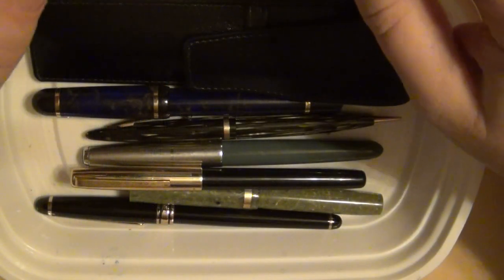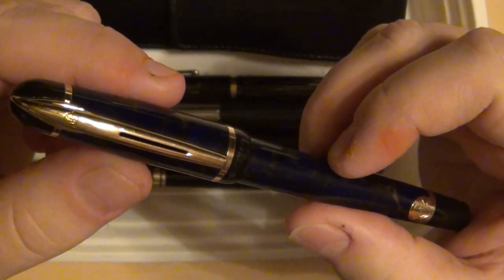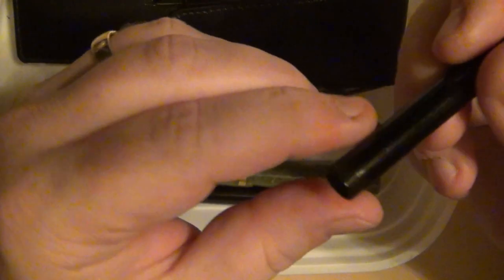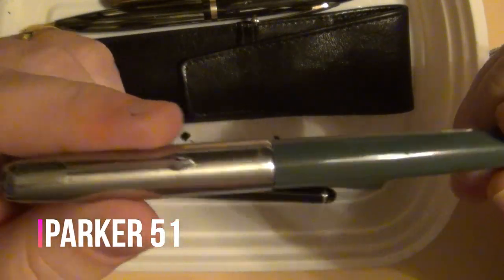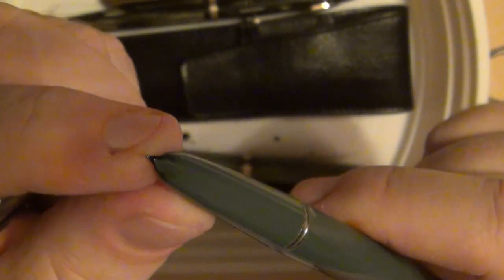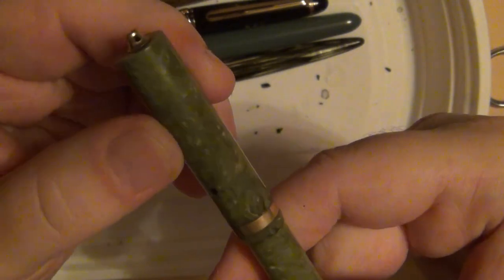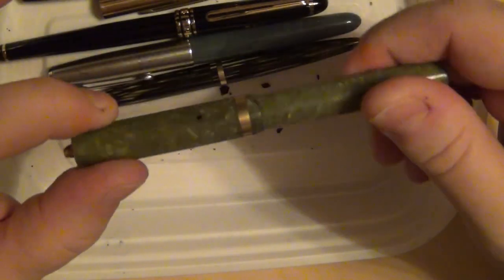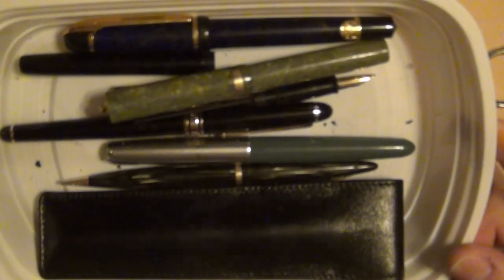Vintage Pen Mail Bundle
In pen mail, I got a bundle of old fountain pens.
Waterman Phileas
Parker 51
Eversharp
Sheaffer Ring Top
Day Timer
Sheaffer Mechanical Pencil